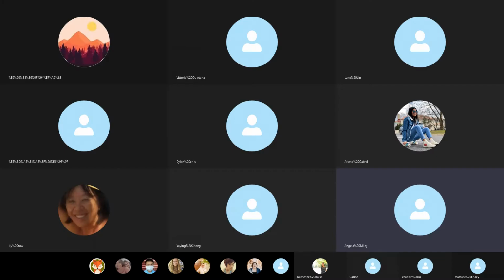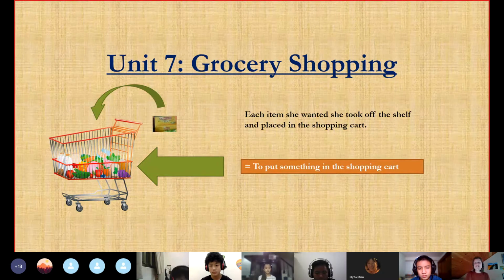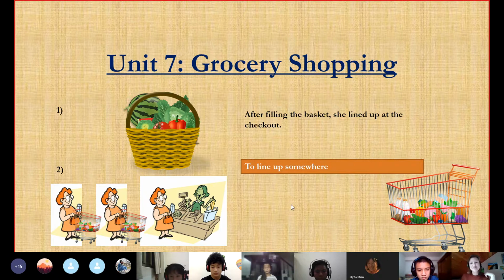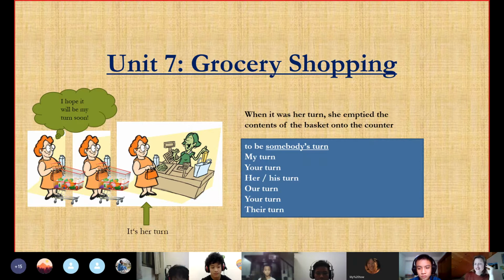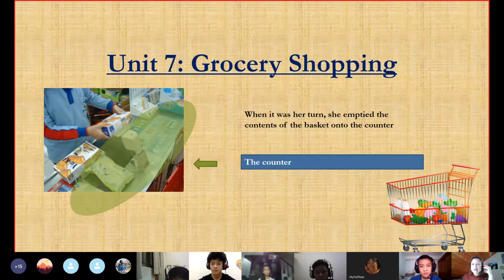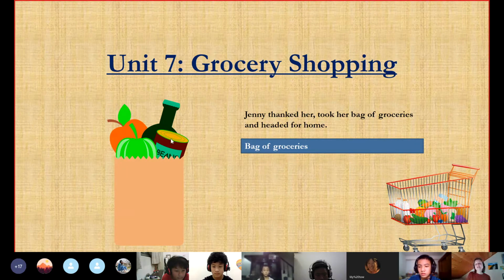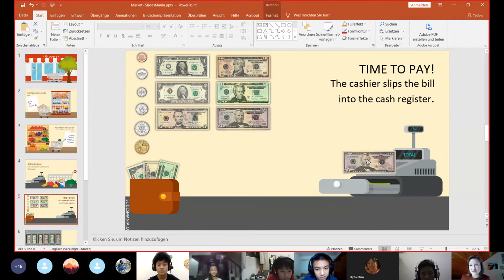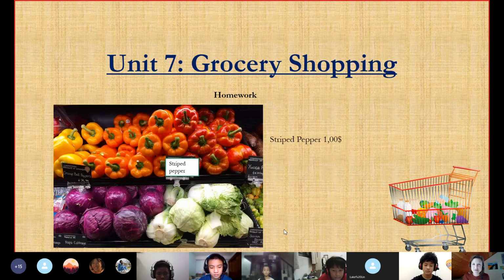Grocery Shopping (Angela 20210622)